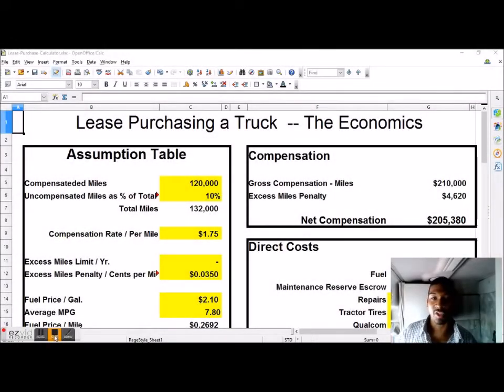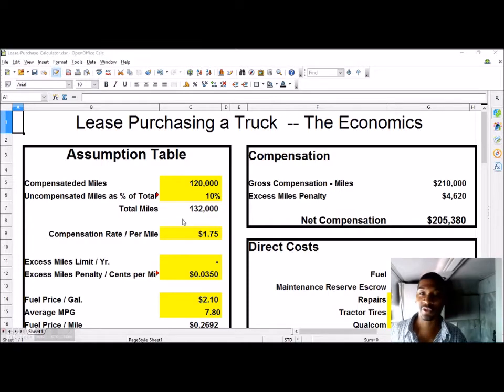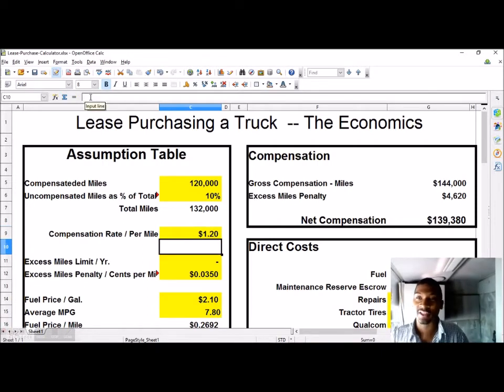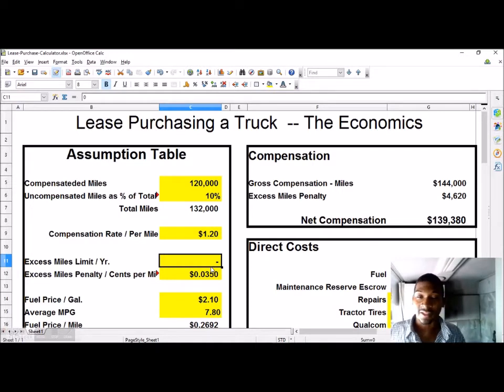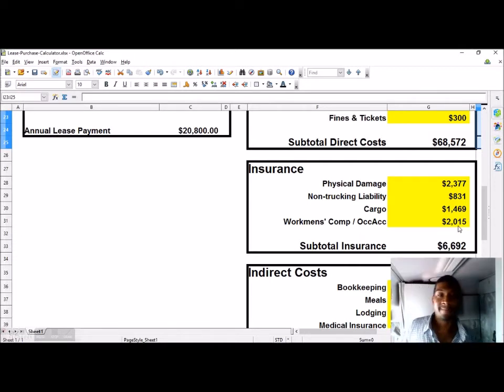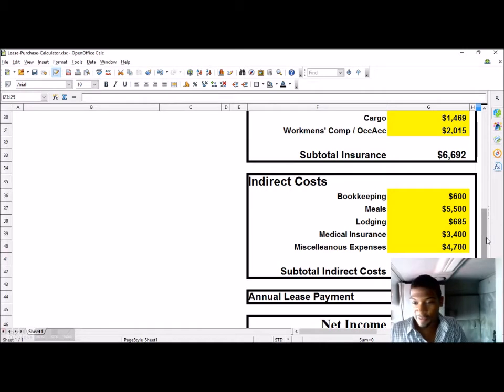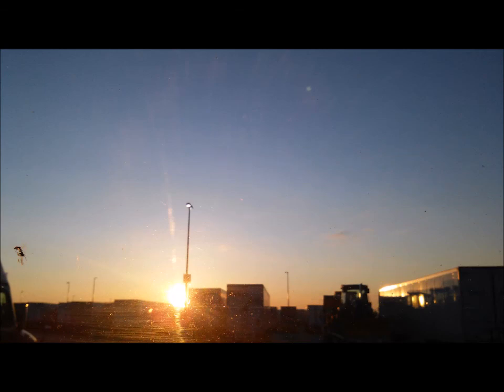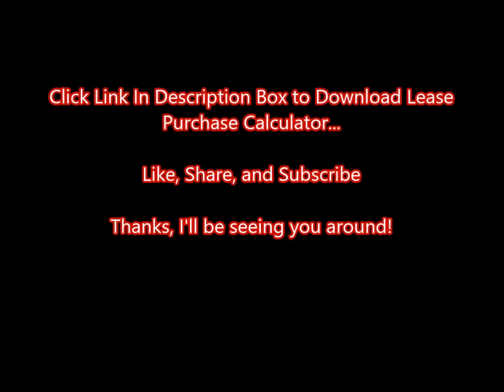Lease Purchase Trucking Calculator - How to Find the Best Lease Purchase Program for YOU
to download the lease purchase calculator. If you think you're ready to start your lease purchase trucking career, then you might want to crunch the numbers first. It's important that before you sign any lease purchase agreement that you have a full understanding of the costs you will have to cover, and the costs the company will cover...if any.

Knowing and understanding your variable and fixed costs will mean the difference between success and failure as an owner operator. If you think you're ready to try your hand at running your own trucking business, then doing a semi lease purchase is one way to get started.

Is it the best way, well that's up to you. Use the calculator here to find out

Below is a short list of trucking companies with lease purchase programs:

NOTE: This is NOT an endorsement of any of these companies or their program. Practice your own due diligence and research the company of interest before signing any agreement.

CELADON
CRST EXPEDITED
INTERSTATE DISTRIBUTOR
J.B. HUNT
SCHNEIDER
SOUTHERN REFRIGERATED TRANSPORT
SWIFT TRANSPORTATION
PRIME TRANSPORTION
AMERICAN CENTRAL TRANSPORT
ANDERSON TRUCKING SERVICE
CADENCE PREMIER LOGISTICS
COVENANT TRANSPORT
DART TRANSIT COMPANY
HILL BROS. TRANSPORTATION
KOCH COMPANIES
MALONE - POWERED BY CRST
MARTEN TRANSPORT
MG LOGISTICS, INC.
NATIONAL CARRIERS
RT&T ENTERPRISES
STEVENS TRANSPORT
SUMMIT EXPRESS
SUPER SERVICE, LLC
TAYLOR TRUCK LINE
TRANSAM TRUCKING, INC.
USA TRUCK
WARREN TRANSPORT

You can also check out this link for a more in-depth description of these companies lease purchase program...